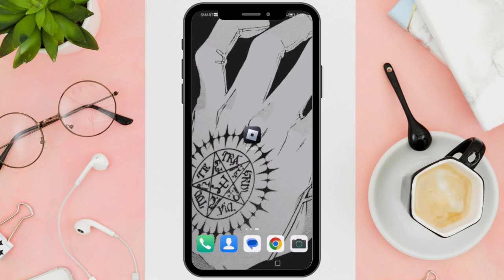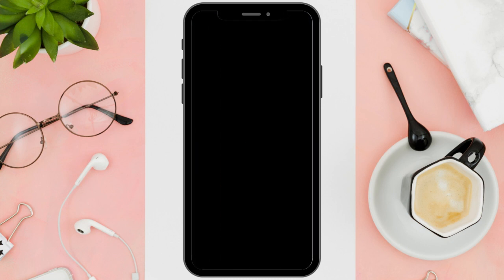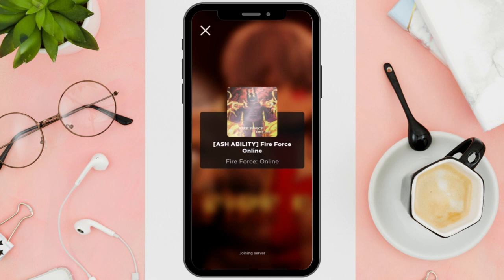How To Fix Lag In Roblox (Problem Solving)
Ready to take your Roblox experience to the next level? Say goodbye to lag frustrations with our comprehensive guide! Dive into our expert tips and tricks to troubleshoot and fix lag in Roblox, ensuring uninterrupted gameplay and maximum fun. From optimizing graphics settings to checking your internet connection, we've got you covered with a range of solutions. Don't let lag hold you back – watch now and enjoy lag-free adventures in the world of Roblox!